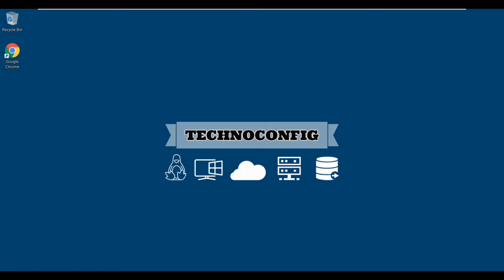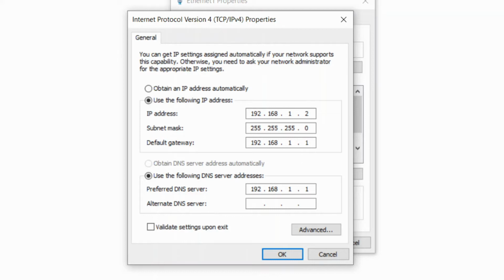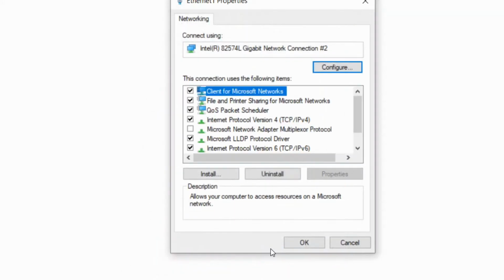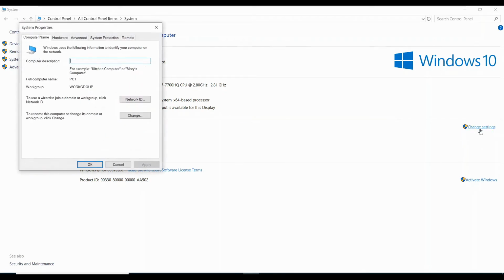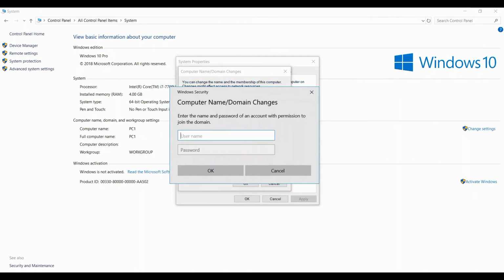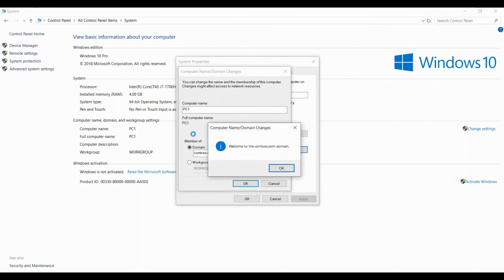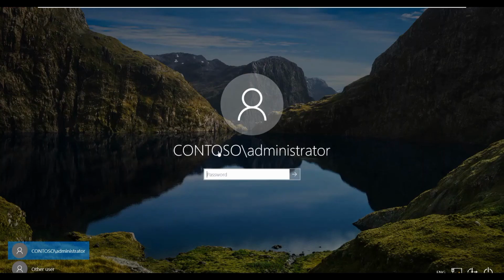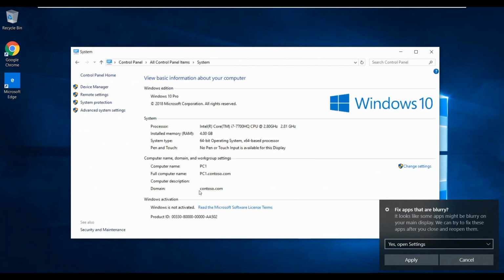How to Join a Windows 10 (WORKGROUP) PC to a Domain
Step by step instructions on how to join a Wndows 10 (WORKGROUP) PC to a domain.